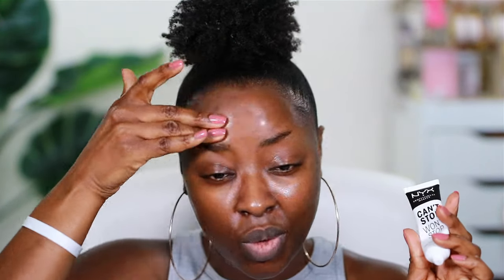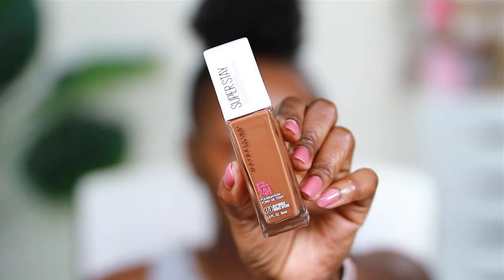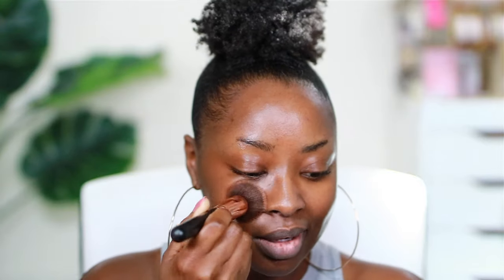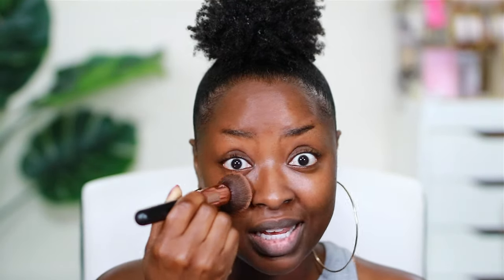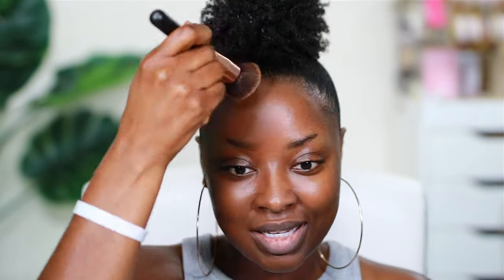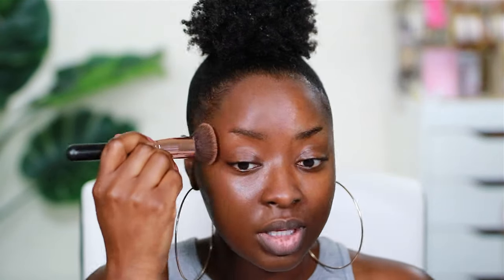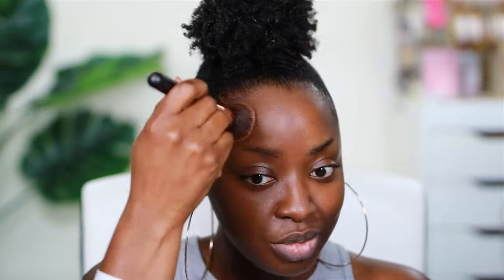APPLYING FOUNDATION WITH A BRUSH VS. SPONGE - BEGINNER FRIENDLY TALK THROUGH | Mena Adubea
I know LOTS of people like to apply their foundation with a sponge, BUT I like using a brush.  Let's see if there's a difference! WHICH IS YOUR PREFERENCE?

⇢ Sonia Kashuk Makeup Sponge
⇢ Coastal Scents Foundation Brush

A B O U T  M E:
≫ I began my doing make-up in Graduate School, became a MUA, worked at MAC and now I am a content creator.
≫ I don't take clients anymore.

1 Peter 3: 3 - 4